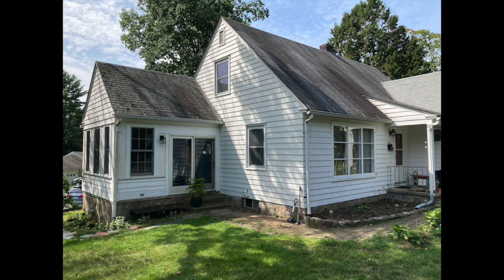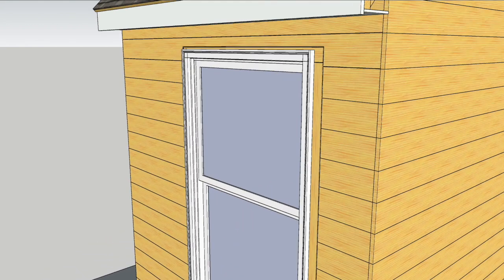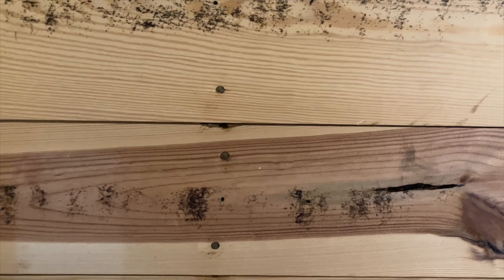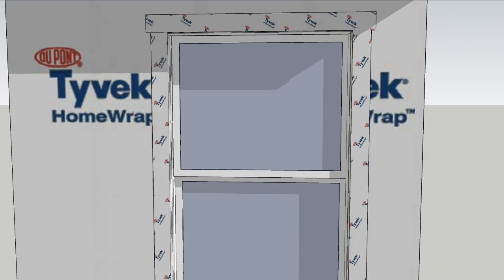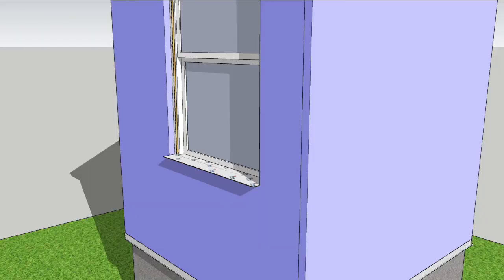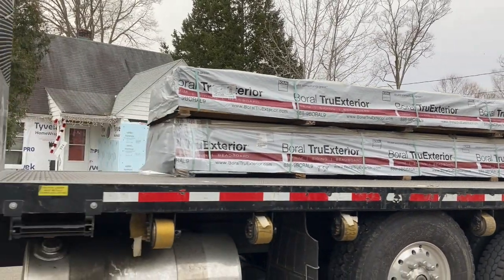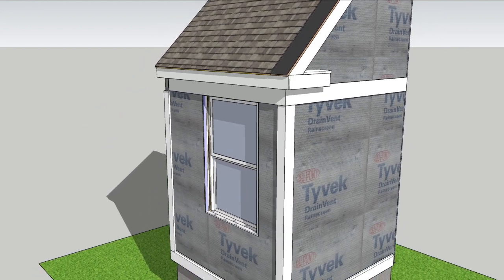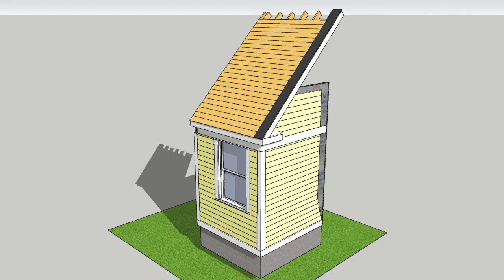Exterior Wall Insulation Retrofit of Cape-Style Home (Tyvek, Styrofoam, BORAL True Exteriors siding)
The latest video project at Protradecraft is a bit of a DIY project called PTC@Home.

We’re going to do an exterior insulation and siding replacement on the editor, Dan Morrison’s house.

That’s ME!

Rather than draw a bunch of siding that I’m just going to remove, I’m going to start this animation with the old siding removed and in the dumpster.

Next, I’ll remove the brick molding around the windows, which I have already replaced with tilt-ins from the inside. The 1x3s that surround the window opening are painted along the edge because they acted as the exterior stops.

You can see that the old-fashioned 1x6 tongue and groove boards are not much of an air barrier with gaps between every board, holes in many, and a pretty clear pathway for air to whip through around the windows.

I’ll solve the sheathing gaps with Tyvek HomeWrap, sealing the edges tightly to the 1x3s with DuPont flashing tape around the perimeter of the window.

The flashing tape bridges the Tyvek and the wood sheathing and thus terminates the Tyvek edge to the 1x3s.

At the bottom, I’ll do some fancy flashing so that the sill flashing will extend beyond the two layers of 1-inch styrofoam.

This foam will move the condensing surface away from the wall sheathing, substantially reducing interior moisture problems.

I’ll also add a layer of Tyvek’s new DrainVent, which is a woven mesh rainscreen on a roll and should help reduce moisture problems from the outside.

Now I’ll be ready to dress up the outside with new siding and exterior trim from Boral’s Tru Exteriors line.

I’ll begin with the trim, but before going too crazy with it, I’m going to need to account for the extra two inches of wall thickness on the gables, because there is no existing overhang.

I’ll frame out an overhang to match the eaves, and button it up.

With that framed out, and the extra foot of roof dried in, I can get back to the exterior trim.

After the trim is complete, comes the easy part: installing Boral’s Tru Exterior shiplap siding to the walls.

I’ll go into detail about how to detail the bottom of the wall and the top of the wall, too.

At that point, it will be time to tear off the roof and do the same thing.